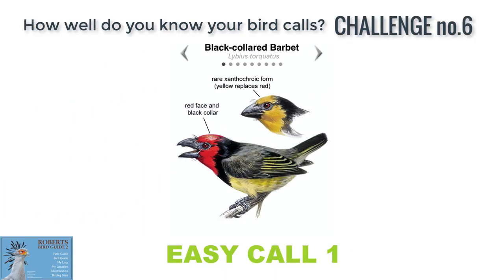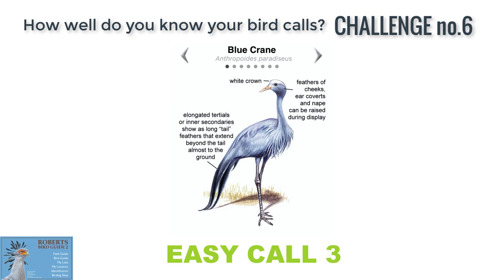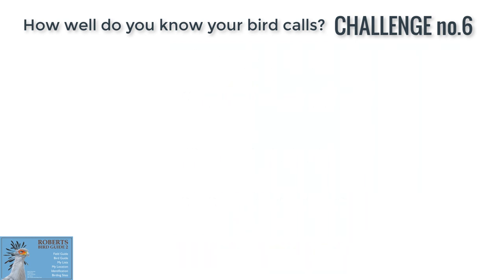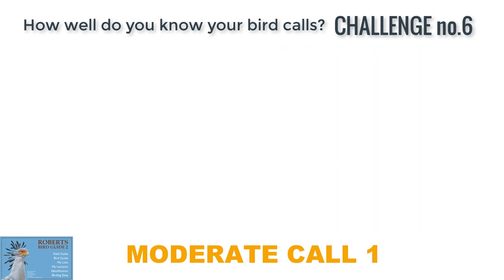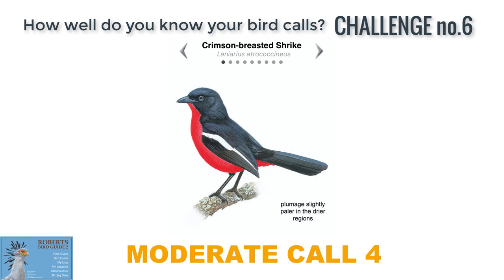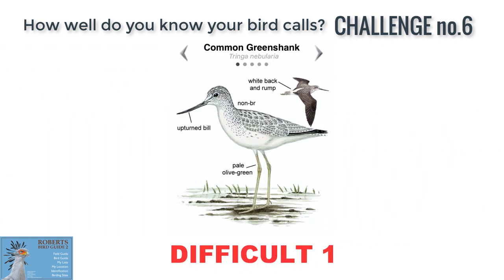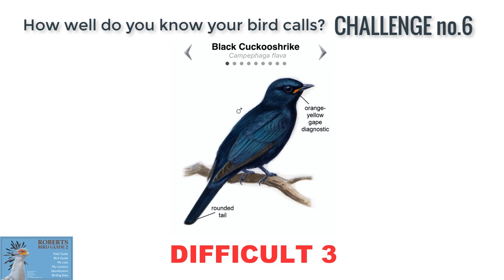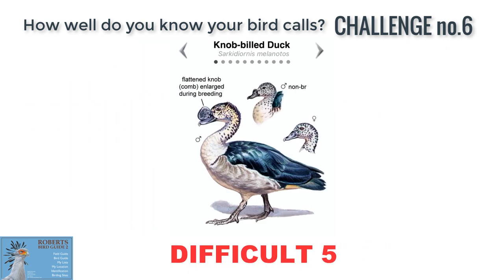How well do you know your bird calls? | Challenge no.6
How well do you know your Southern African birds calls? Find out by playing along with my bird call challenge over the next ten days! Each day I will post a video with 15 bird calls - 5 easy, 5 moderate and 5 difficult. The challenge is to not only see how many you get right in each video, but also what your grand total is out of 150 at the end of the 10 challenges.

Please take a moment to challenge three of your friends on Facebook to play along as well!